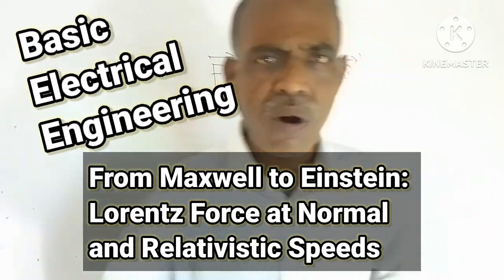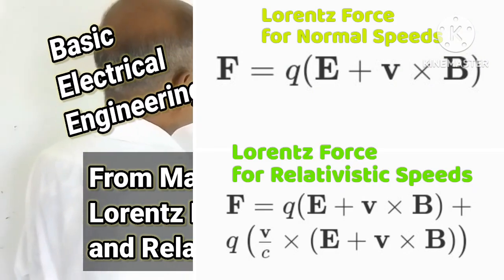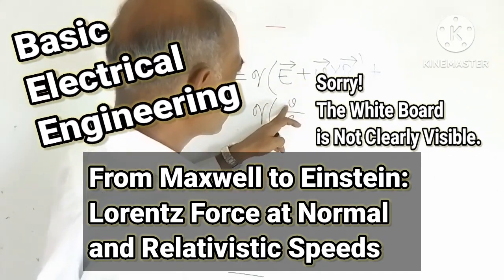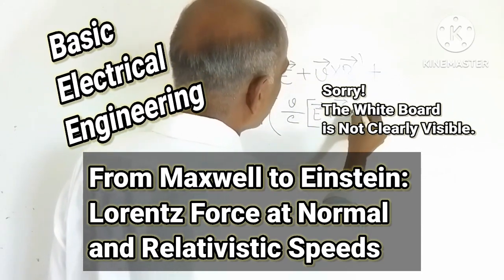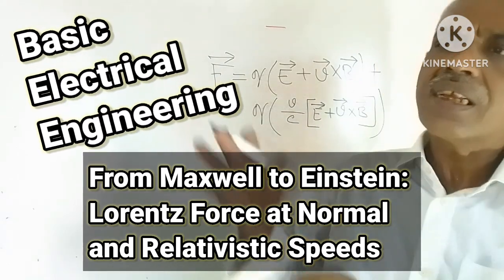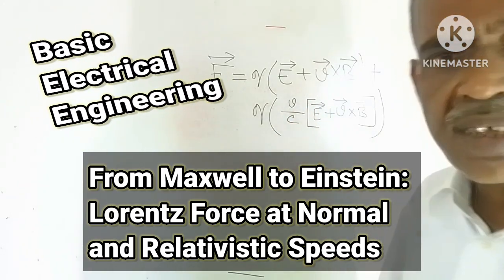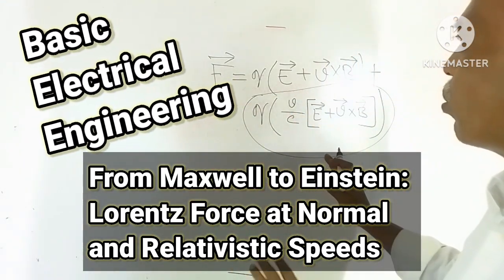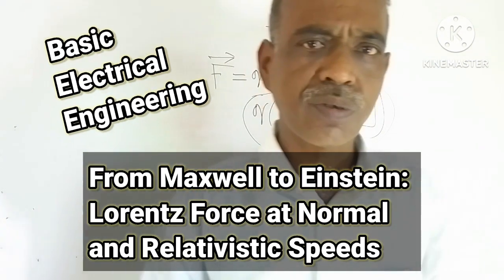From Maxwell to Einstein: Lorentz Force at Normal and Relativistic Speeds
About the Video:
In this captivating exploration of physics, we journey from the classical theories of James Clerk Maxwell to the revolutionary insights of Albert Einstein. Join us as we delve into the fascinating world of electromagnetism and the Lorentz force, examining its behavior at both normal and relativistic speeds. From Maxwell's equations to Einstein's theory of special relativity, we unravel the mysteries of charged particles, electric and magnetic fields, and the fundamental nature of space and time. Whether you're a physics enthusiast or simply curious about the universe, this video offers a comprehensive overview of the Lorentz force and its implications in classical and relativistic physics. Get ready to expand your understanding of the cosmos and embark on a journey through the realms of Maxwell and Einstein.

Creators of this video:
1. Miss Shreya Mandal (Medical Sciences)
2. Miss Sangita Ghanti (Engineering)
3. Mr. Dipak Shaw (Science & Technology)